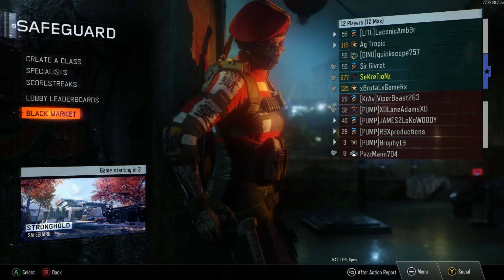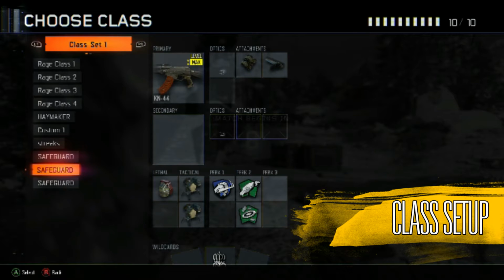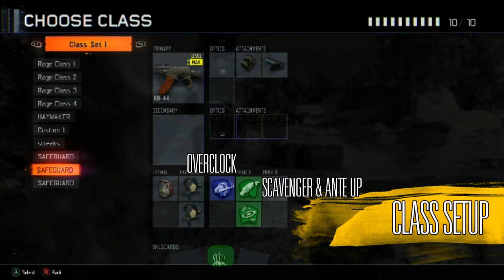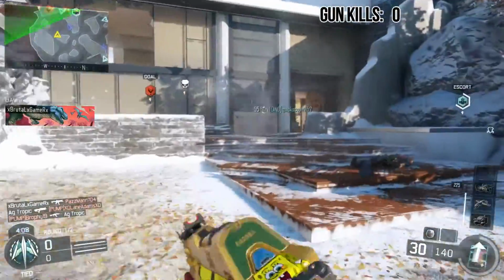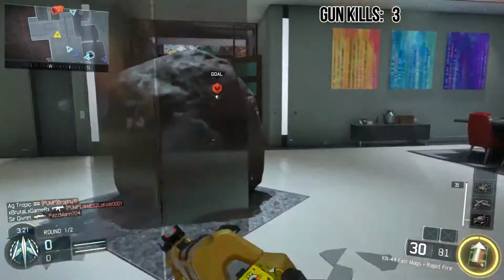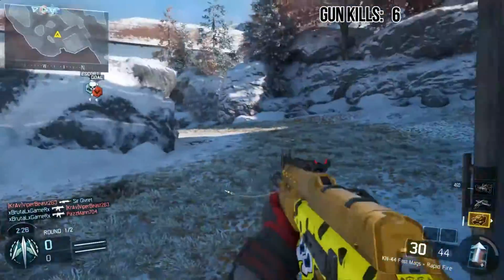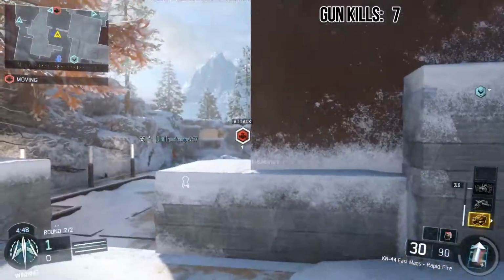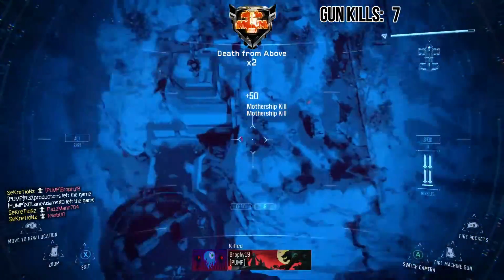EASY MOTHERSHIP IN BLACK OPS 3 (How To Get High Scorestreaks Every Game)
Best Class Setup For Safeguard